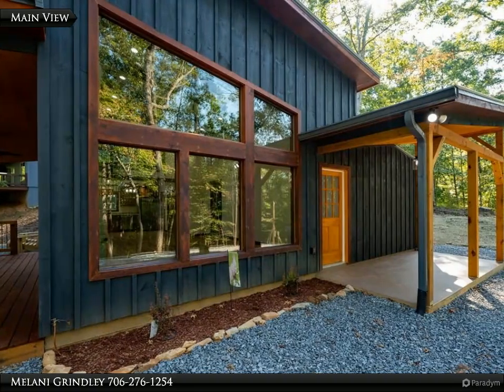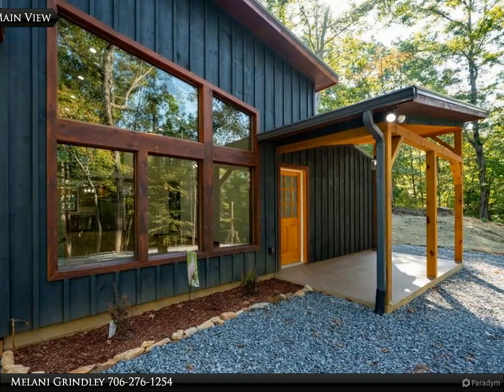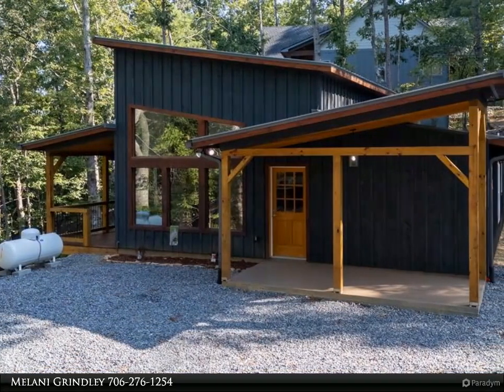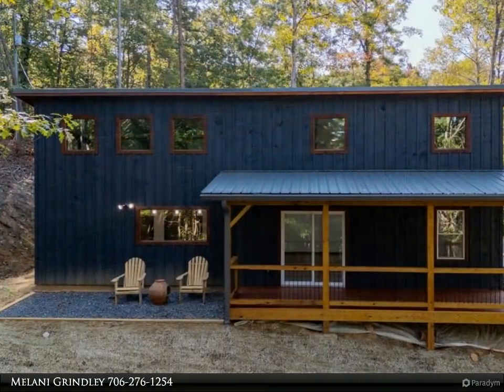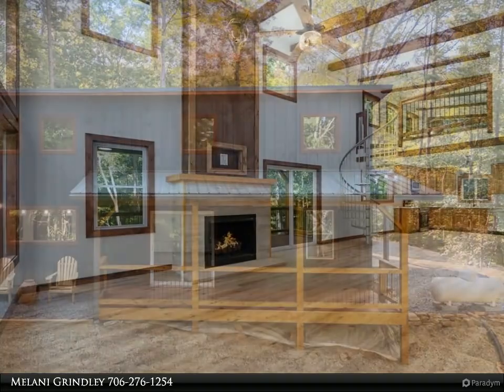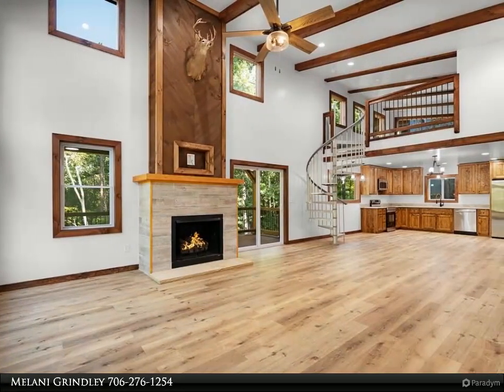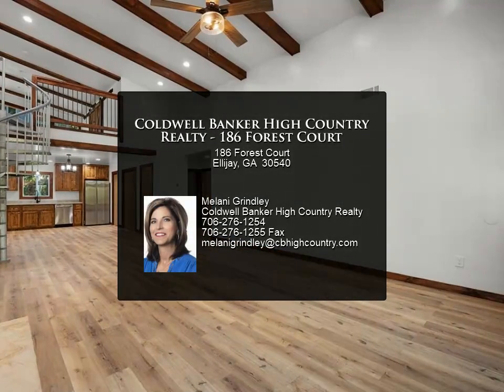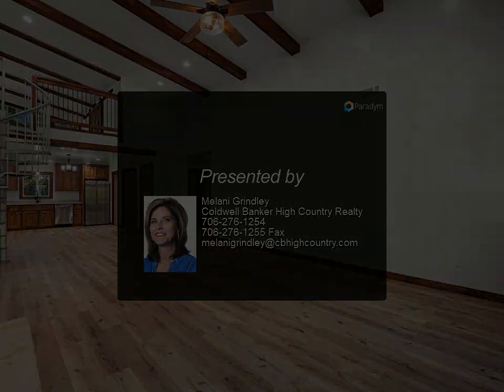Coldwell Banker High Country Realty - 186 Forest Court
Charming modern rustic home in a very private setting. This 2 Bed/ 2Bath ranch has a family room with open concept to kitchen where you could add a breakfast bar or island for more storage. The kitchen has washer/dryer closet and beautiful rustic cabinets. Added bonus room for the little ones with a spiral staircase loft where you could add beds and have a great game room. Outdoor fire pit area and hot tub hook up already installed. Come enjoy all the wonderful amenities that Coosawattee River Resort offers - (pools, tennis courts, workout facilities, game room, indoor pool) not to mention the beautiful river and always lot of wildlife life to enjoy.

2 full bath

Melani Grindley
Coldwell Banker High Country Realty